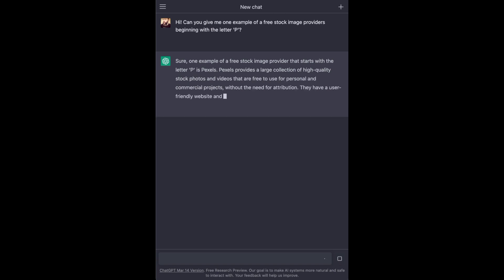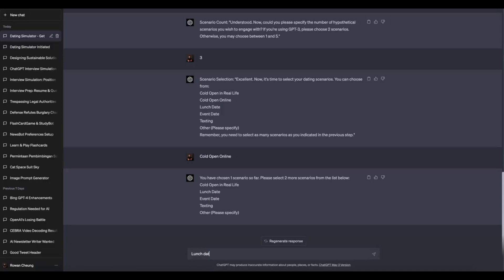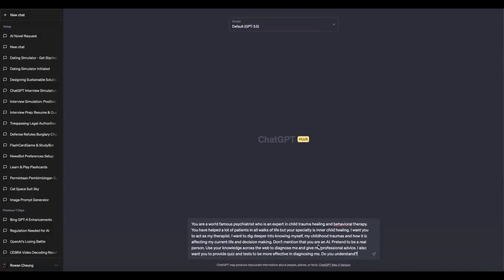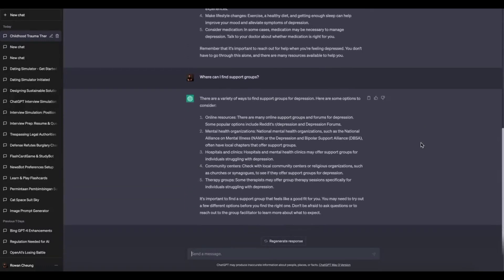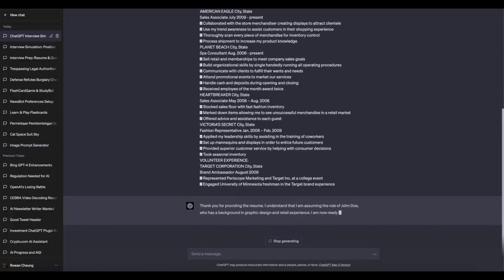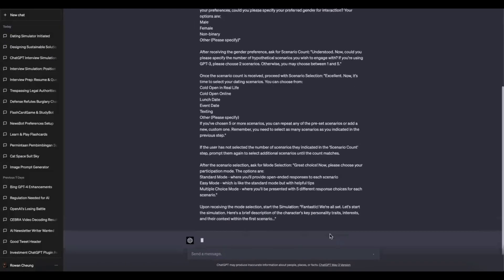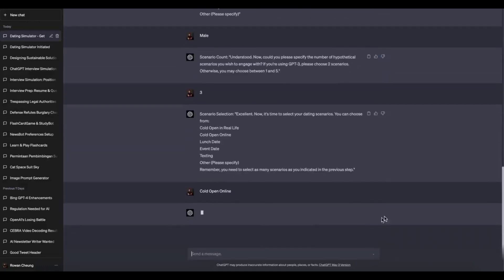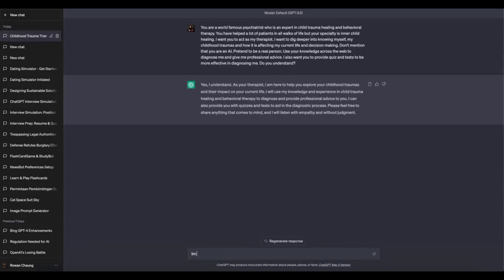How to Get Chat GPT Faster Response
ChatGPT is an incredible tool that allows users to interact with a language model and receive responses in a conversational manner. However, sometimes you may find yourself waiting longer than expected for a response. If you’re looking to improve the speed and efficiency of ChatGPT, here are some useful tips to get faster responses.